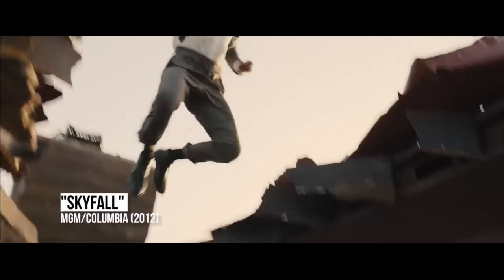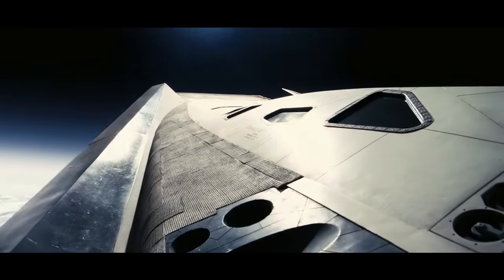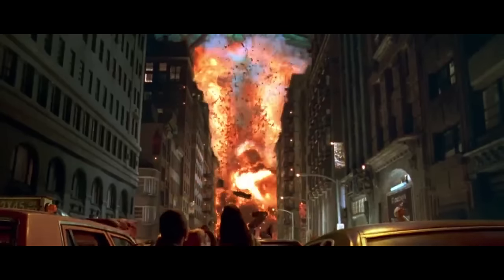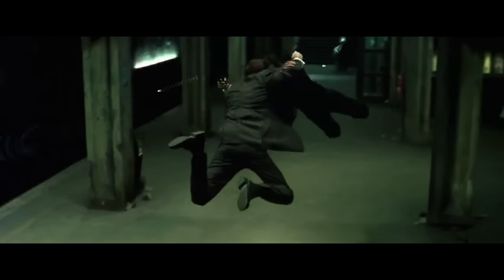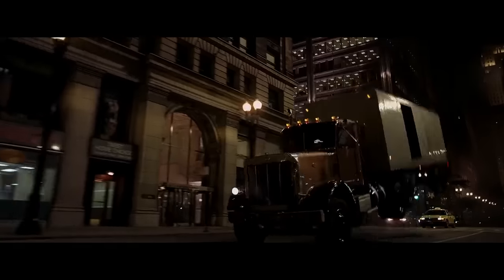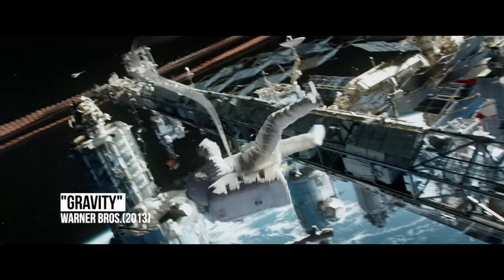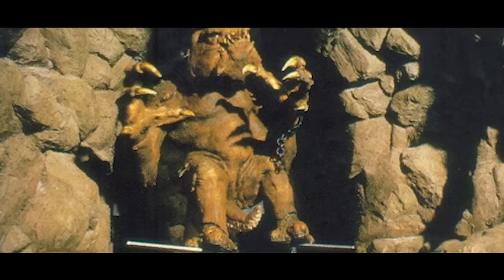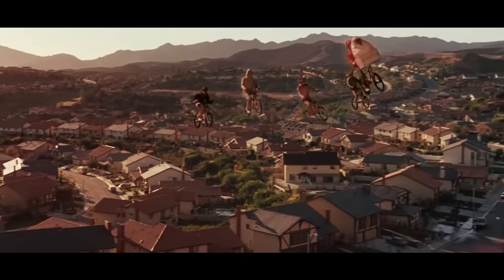How It Was Shot: 10 Secrets Behind Amazing Movie Scenes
10 Movie Making Techniques Behind Iconic Film Scenes

A director’s objective should be making the audience believe anything – no matter how fantastical – that’s on the screen, meaning sometimes they’ll have to pull out all the stops and get really creative with how they film their scenes. They know they’ve been successful when viewers walk away wondering how exactly that one jaw-dropping moment was captured on film. Here is Screen Rant’s look at How It Was Shot: 10 Secrets Behind Amazing Movie Scenes.

Featuring:
Skyfall | 0:30
Interstellar | 1:05
Independence Day | 1:39
Speed | 2:16
The Matrix | 2:46
The Dark Knight | 3:20
Die Hard | 3:52
Gravity | 4:27
Return of the Jedi | 5:01
E.T. | 5:34